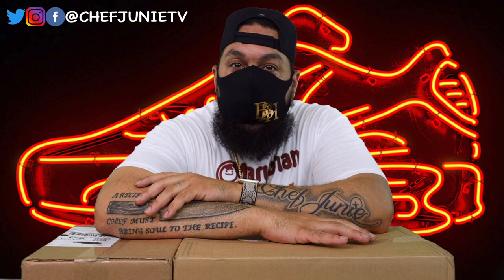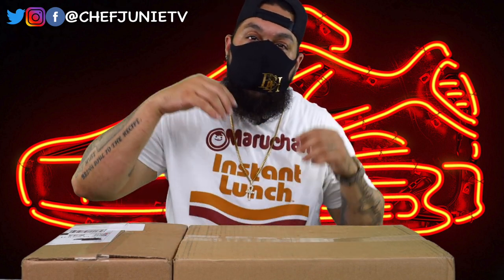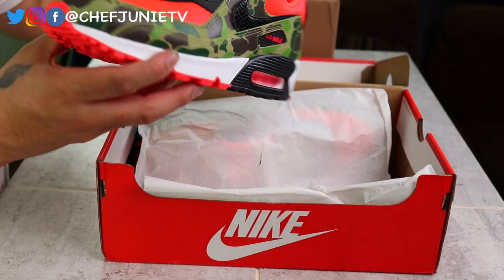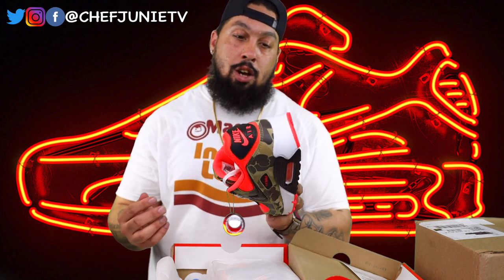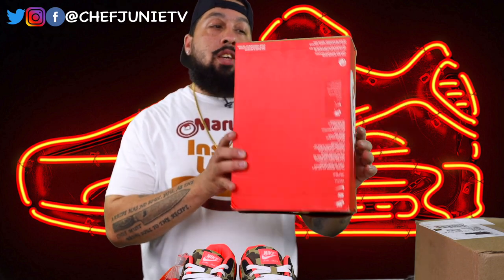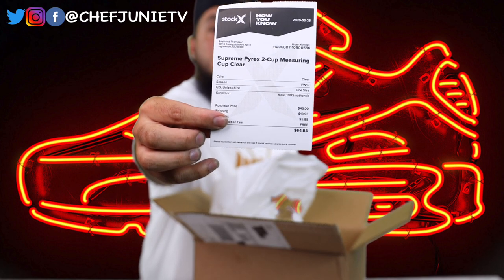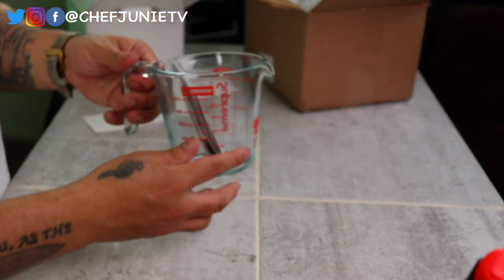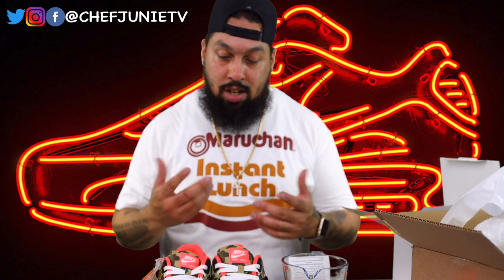IS STOCKX LEGIT? | UNBOXING NIKE AIR MAX 90 REVERSE DUCK CAMO & SUPREME MEASURING CUP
COOKING GEAR
Induction Cooktop
KitchenAid Mixer
Mixing Bowls
Knife Set
Cast Iron Skillet
Stainless Steel Sauté Pan
Rubber Spatula
4oz Squeeze Bottle
Mesh Strainer

RECORDING GEAR
Main Camera
Main Lens
Lav Mic
Over Shot Camera
Softbox Lights
Ring Light
Green Screen